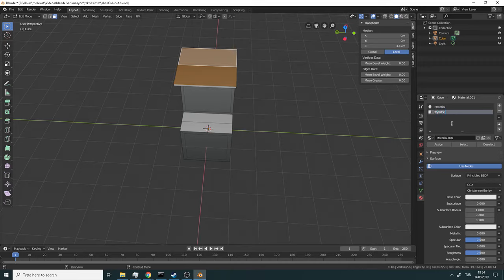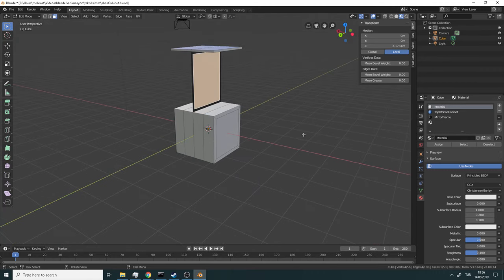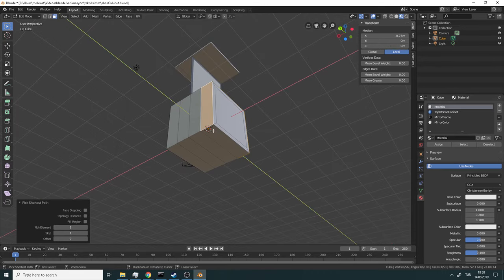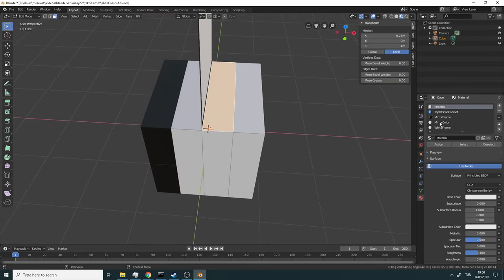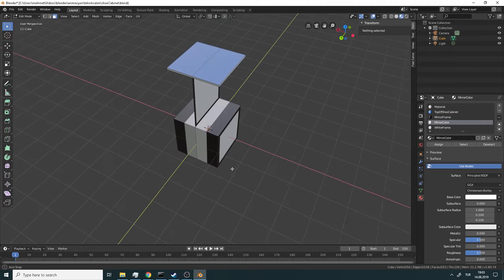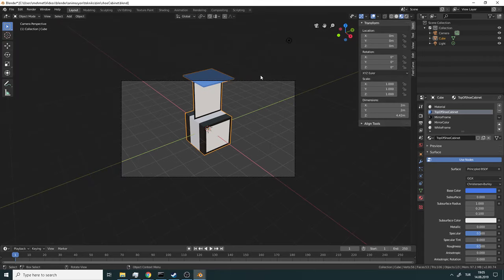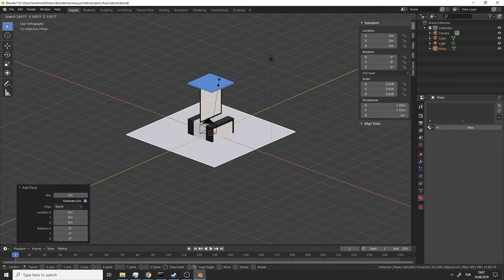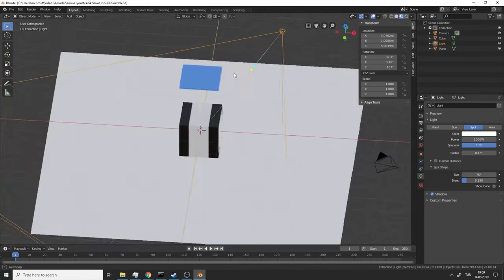Blender 2.8 : #3 Extrude, insetFace lesson for beginner. Change Colors, First Render LetsGOOO